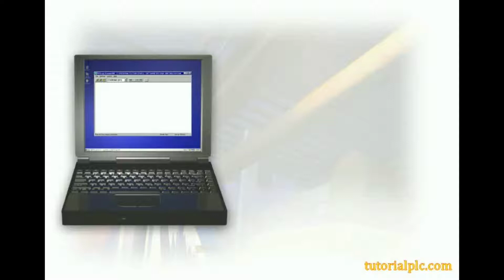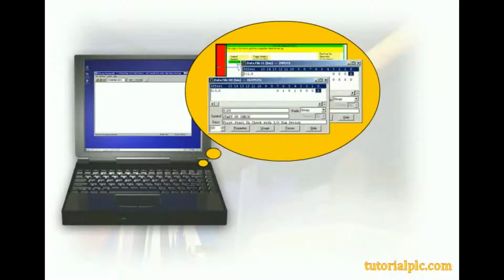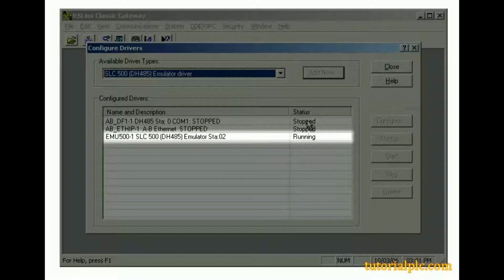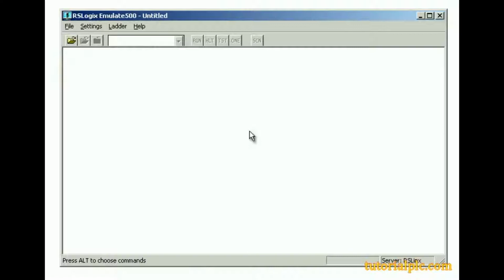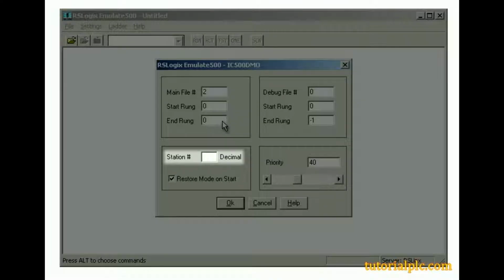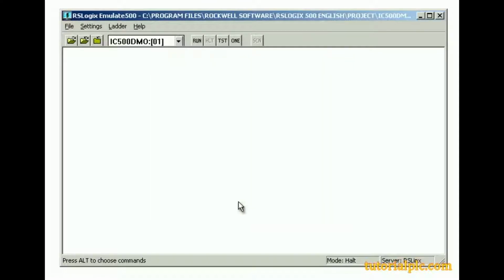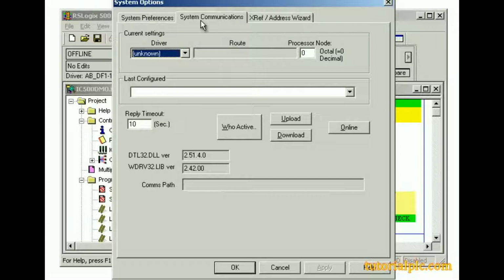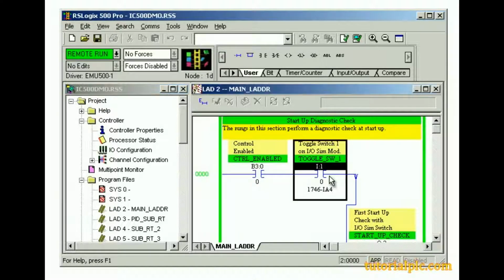Rslogix 500 Using emulator 500 software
How to Rslogix 500 Using emulator 500 software